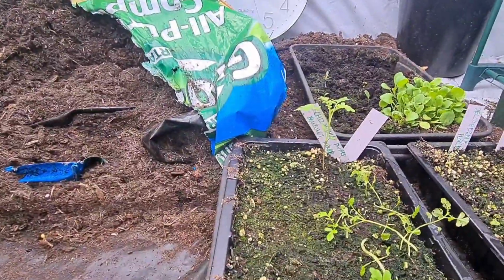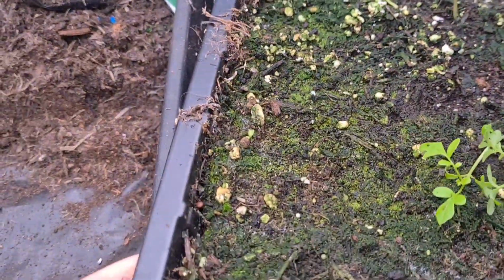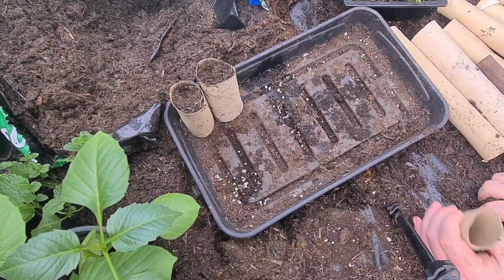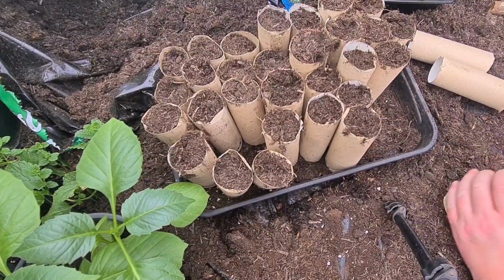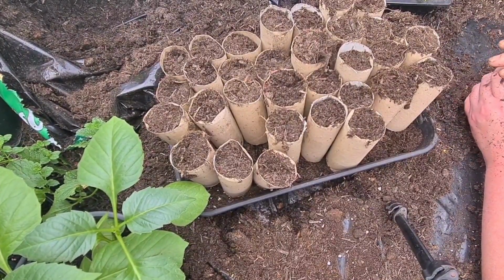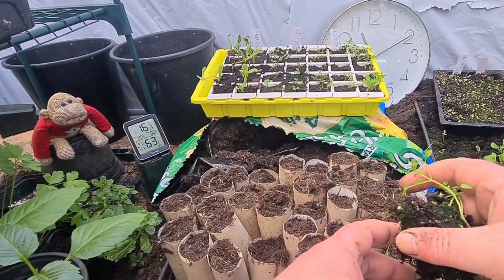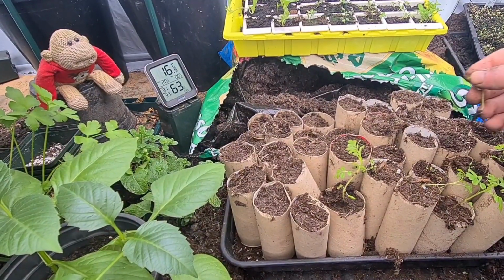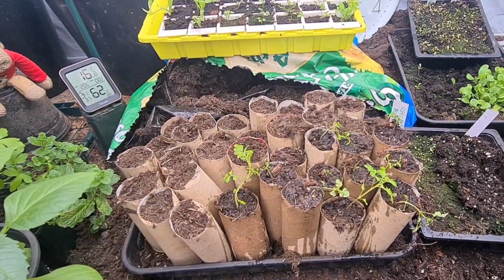How to grow poor mans orchid Schizanthus from seed guaranteed results Part 2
Welcome to part 2 in my series on how to grow poor mans orchid Schizanthus from seed I show you how to save money and the environment by using toilet roll tubes for growing them on until its time to plant them out I hope that you enjoyed watching if you want regular updates please subscribe and like thanks 😀 😊 😄